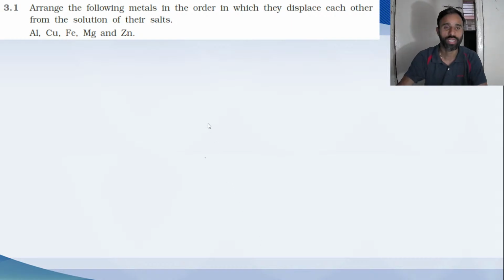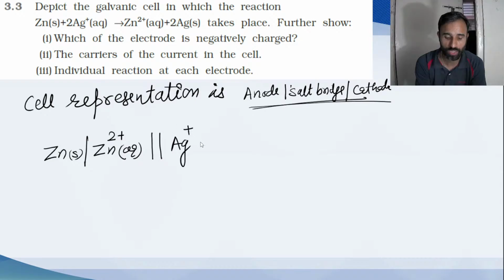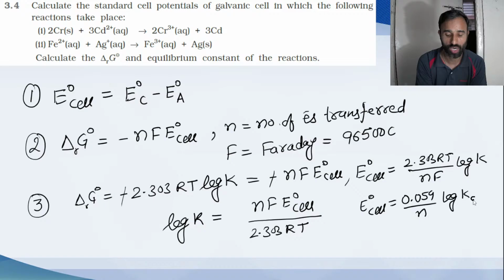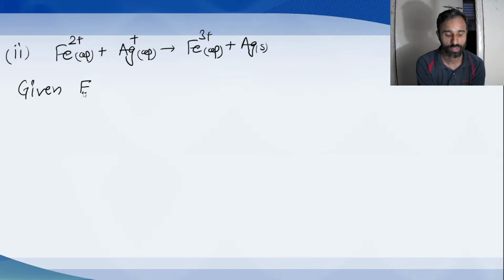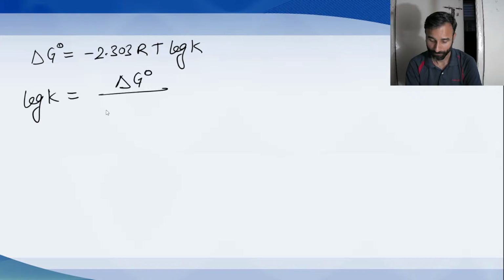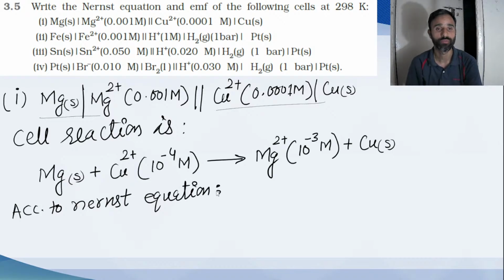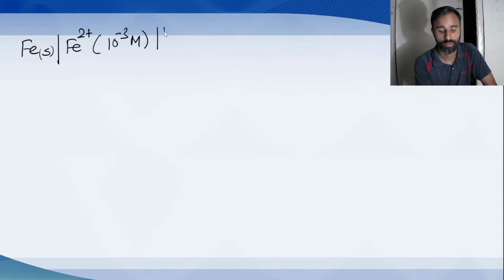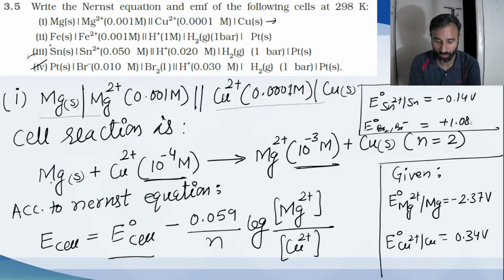Electrochemistry / NCERT exc. Q. 3.1 to 3.5 / class 12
chemistrygyanacademy 3.1 Arrange the following metals in the order in which they displace each other
from the solution of their salts.
Al, Cu, Fe, Mg and Zn.
3.2 Given the standard electrode potentials,
K+/K = –2.93V, Ag+/Ag = 0.80V,
Hg2+/Hg = 0.79V
Mg2+/Mg = –2.37 V, Cr3+/Cr = – 0.74V
Arrange these metals in their increasing order of reducing power.
3.3 Depict the galvanic cell in which the reaction
Zn(s)+2Ag+(aq) ®Zn2+(aq)+2Ag(s) takes place. Further show:
(i) Which of the electrode is negatively charged?
(ii) The carriers of the current in the cell.
(iii) Individual reaction at each electrode.
3.4 Calculate the standard cell potentials of galvanic cell in which the following
reactions take place:
(i) 2Cr(s) + 3Cd2+(aq) ® 2Cr3+(aq) + 3Cd
(ii) Fe2+(aq) + Ag+(aq) ® Fe3+(aq) + Ag(s)
Calculate the standard gibbs free energy and equilibrium constant of the reactions.
3.5 Write the Nernst equation and emf of the following cells at 298 K:
(i) Mg(s)|Mg2+(0.001M)||Cu2+(0.0001 M)|Cu(s)
(ii) Fe(s)|Fe2+(0.001M)||H+(1M)|H2(g)(1bar)| Pt(s)
(iii) Sn(s)|Sn2+(0.050 M)||H+(0.020 M)|H2(g) (1 bar)|Pt(s)
(iv) Pt(s)|Br–(0.010 M)|Br2(l )||H+(0.030 M)| H2(g) (1 bar)|Pt(s).